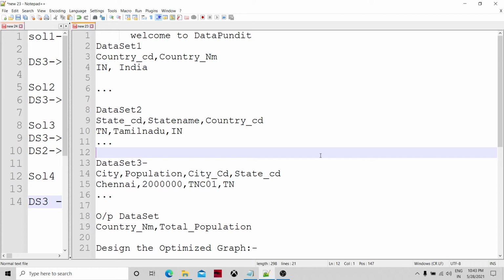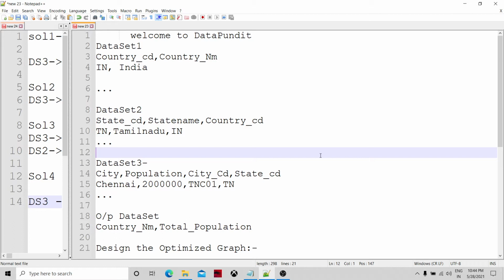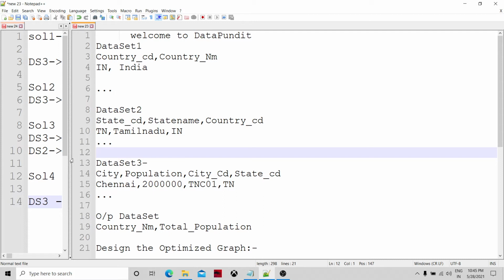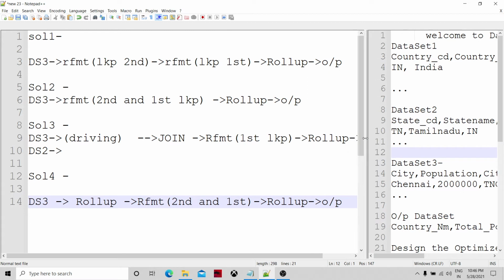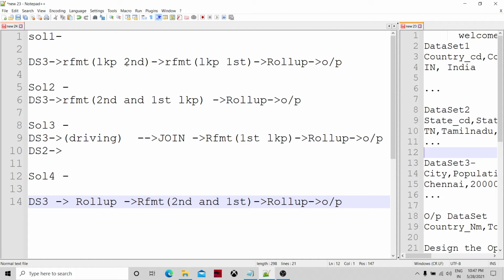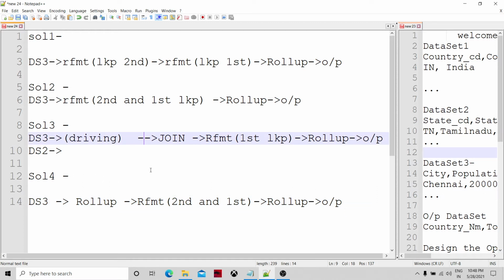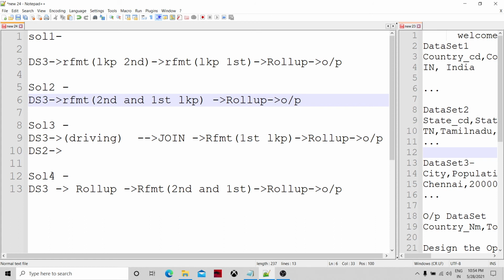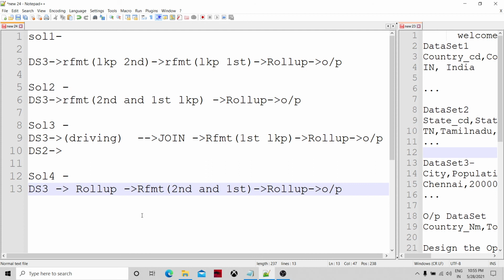Abinitio Design Solution Series | Optimal Solution | How to Design the Optimal Graph In abinitio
This video explains about different alternative solutions of a use case where in multiple datasets are involved. There were 4 different solutions were discussed and presented while talking about the different conceptual aspects of graph design and solution design.